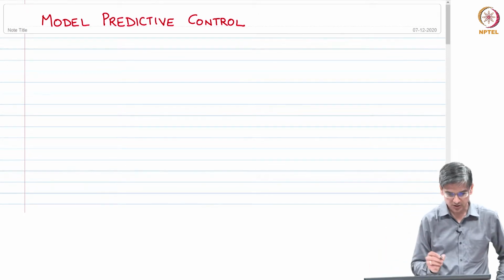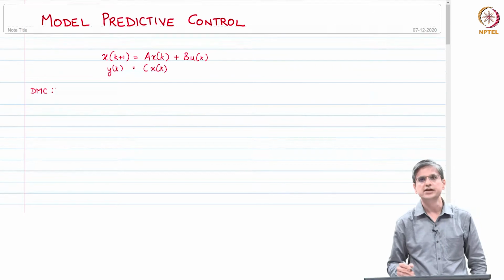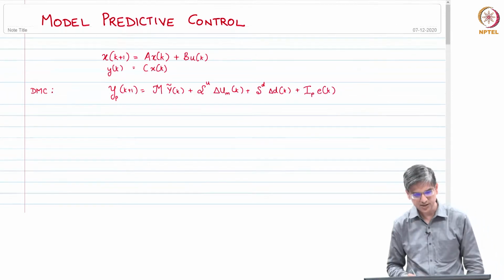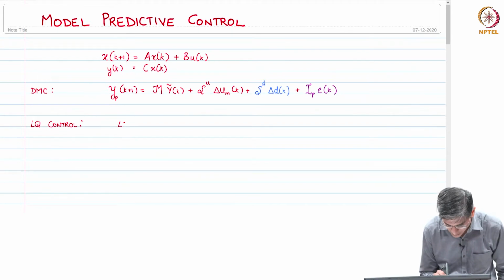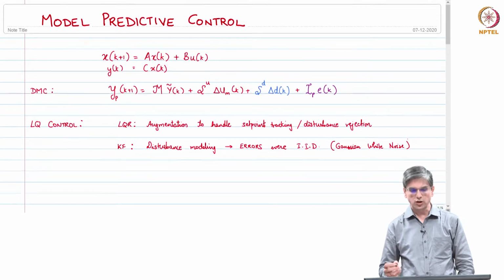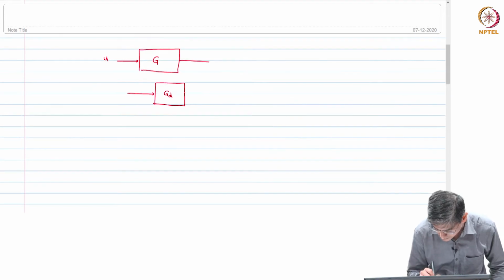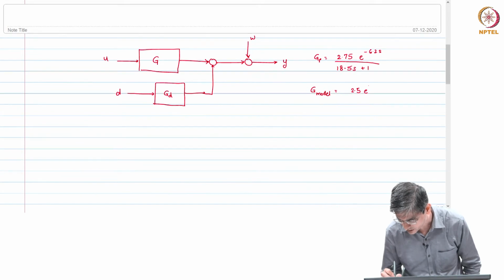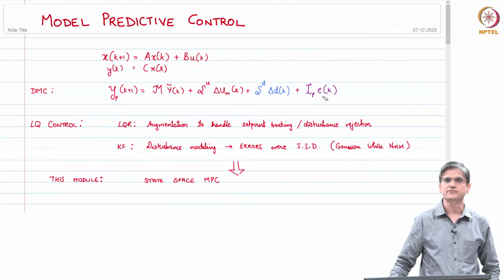Recap and Plan for this week